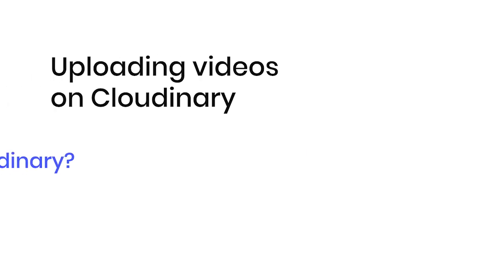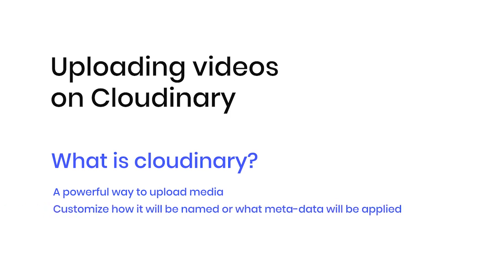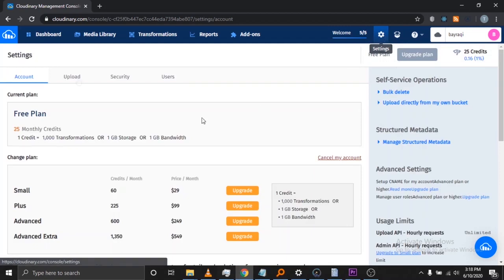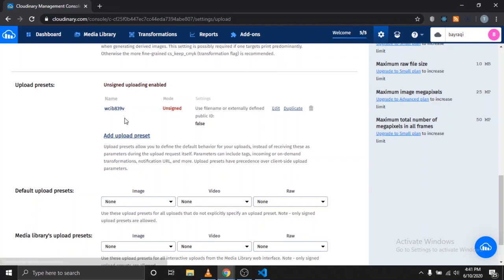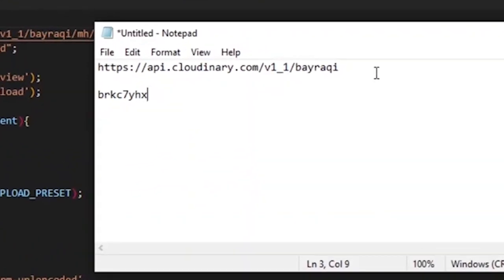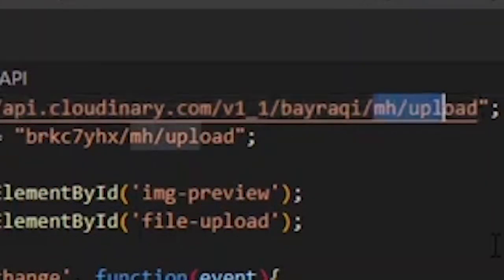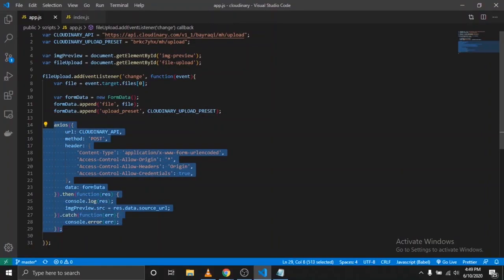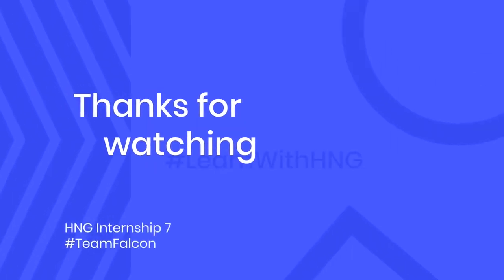Upload Videos to Cloudinary In 5 Minutes or Less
Are you starting a career in Design or Front-end development and you are a little confused about how to use Cloudinary? Then this Tutorial is for you.

Cloudinary is a service that helps to improve user experience by optimizing images and videos.

Using Cloudinary, you can lazy load images and reduce their sizes in ways that are optimized for each end-user.In this video, we will teach you how to upload media - images and videos to Cloudinary.